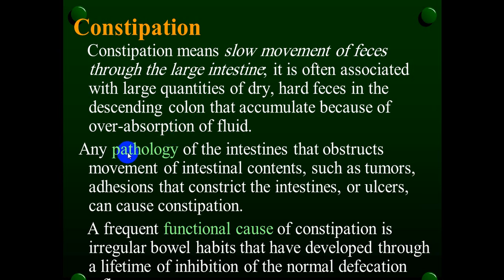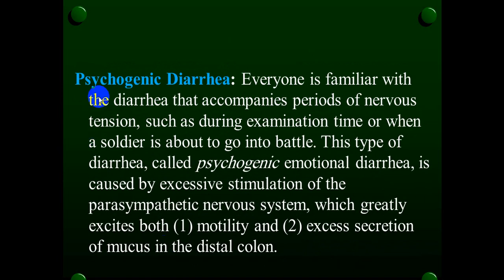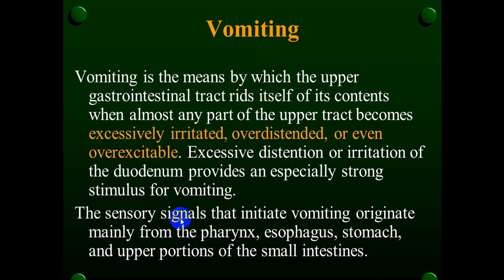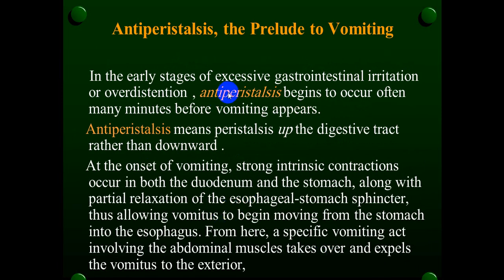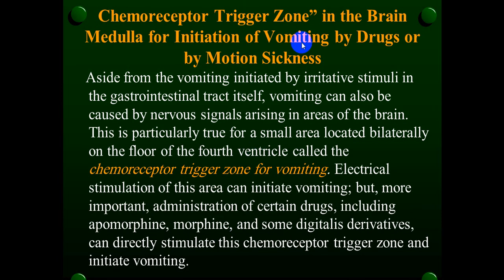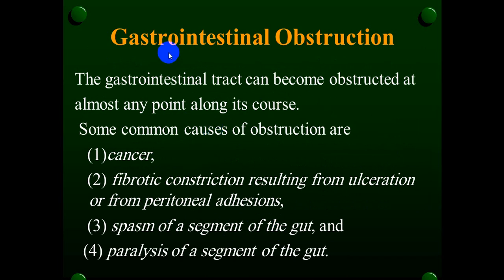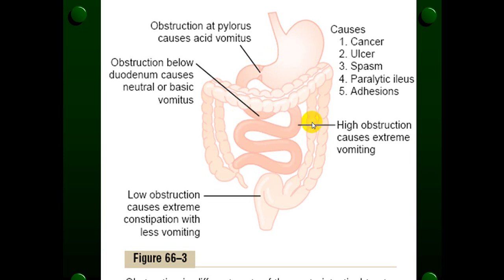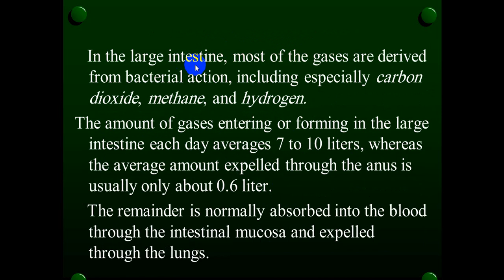محاضرة علمية ( مادة الفسلجة / فسلجة الجهاز الهضمي / المرحلة الثانية ) جزء ٨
المحاضر : ا.م.د اسراء عبد المحسن علي